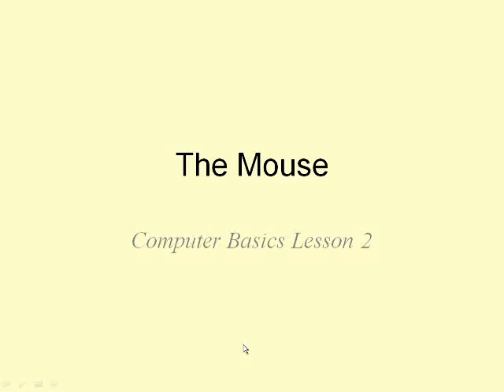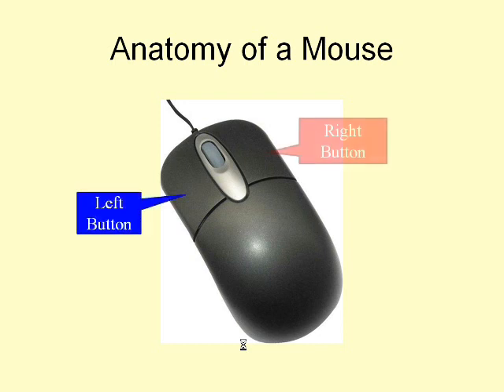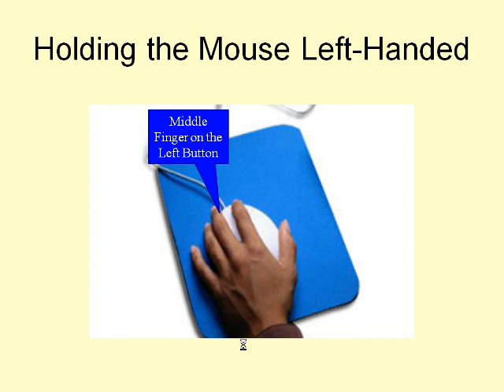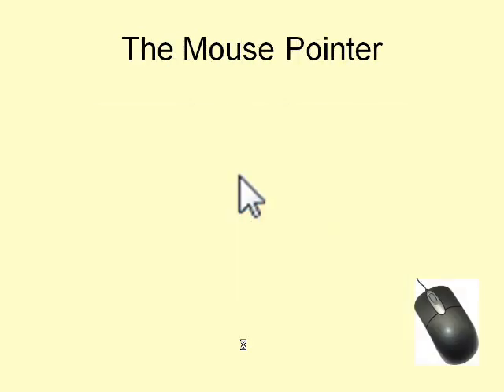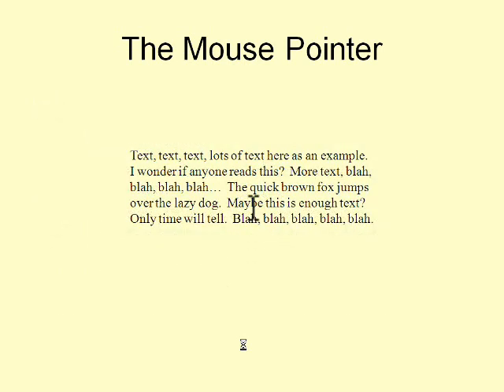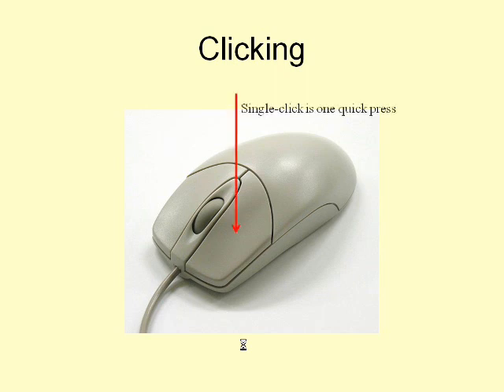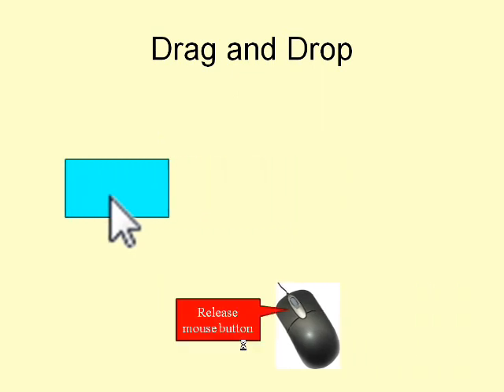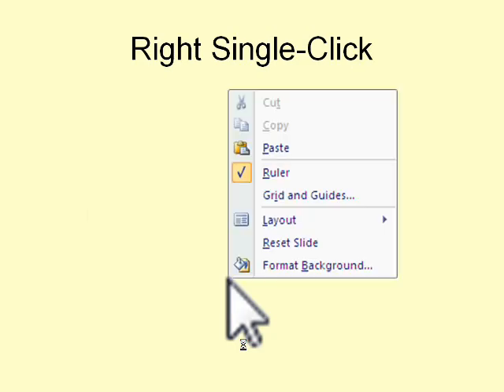Computer Basics Course Part 2 - The Mouse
This is the second video in a Computer Basics course, adapted from the now-defunct BBC Webwise course resources.

The mouse-pointer has appeared on-screen thanks to a quirk of the video-capture software I_m using, so sorry for that.